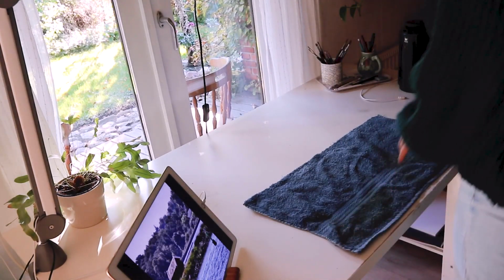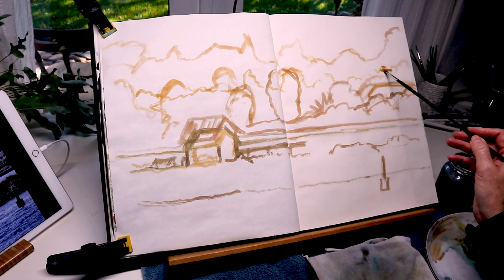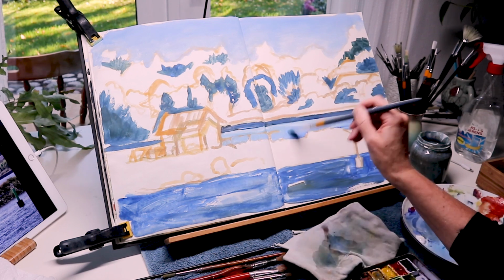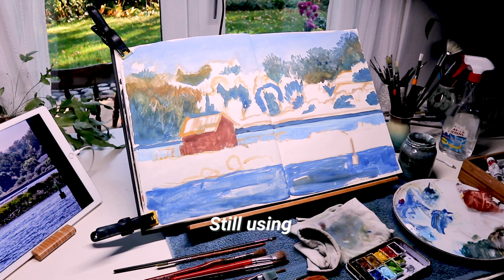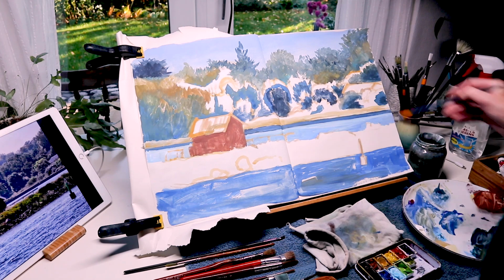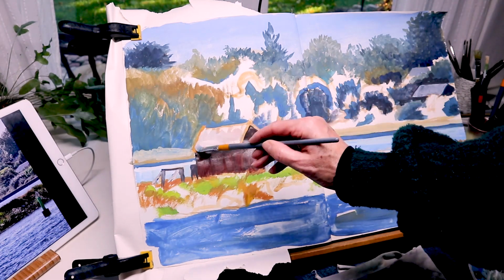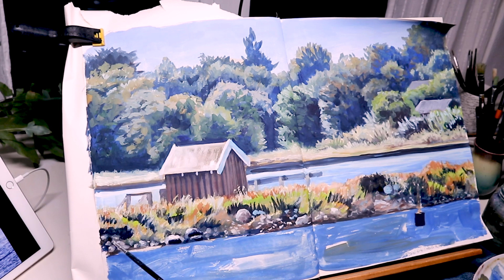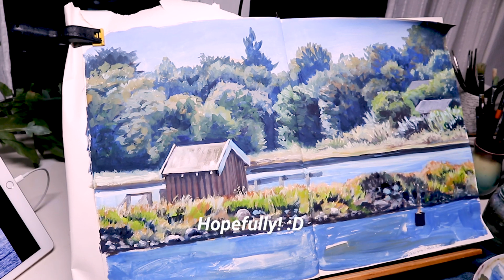Painting a loose Danish seaside landscape with gouache - Relaxing painting session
Watch me paint a Danish seaside landscape with gouache paints in my big cheap sketchbook. I'm working on loosing up my painting style in order to obtain a more expressive and telling work practicing with different materials and methods. As you can see in some of my other videos my normal style is very realistic and I would love to develop and alternative to this where I can paint more freely :) Let me know what you think by leaving a comment a like or even subscribe to my channel.

My links